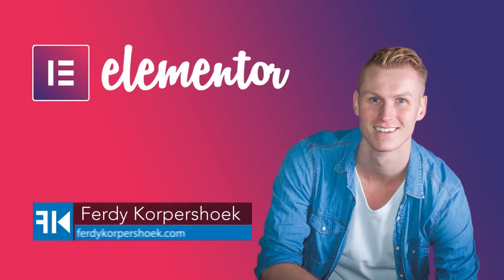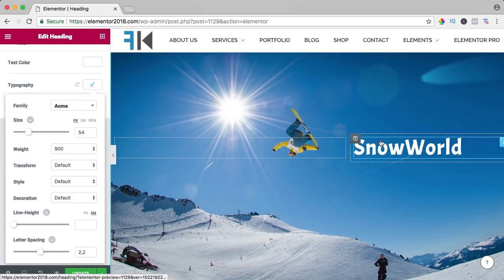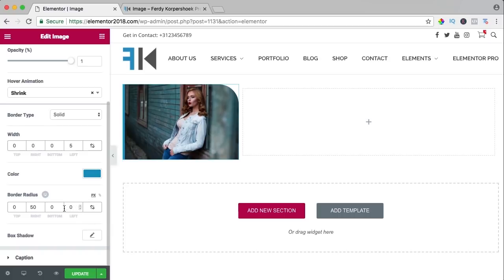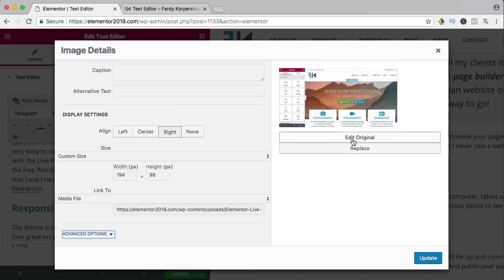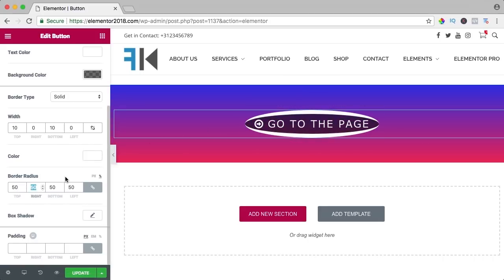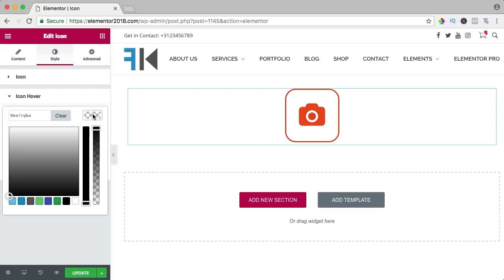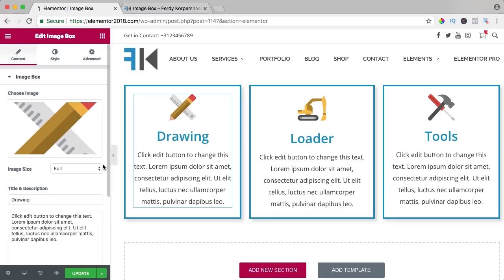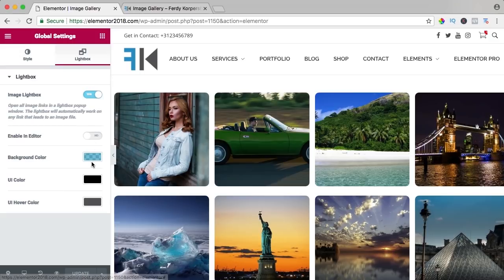All Elementor Elements Explained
In this video I will walk you through ALL the Elementor Page Builder Elements. Through the timestamps you can find the element you want to learn more about!

Elementor is a free page builder that enables you to create beautiful Wordpress websites without knowing any code. You can create a website by draggin and dropping. In this video I show you how every element works!

Timestamps:
00:00 Intro
00:37 Columns
08:14 Heading
16:51 Image
23:39 Text Editor
32:02 Video
35:52 Button
44:07 Divider and Spacer
47:14 Google Maps
49:46 Icon
53:35 Image Box
1:00:07 Icon Box
1:07:51 Image Gallery
1:12:59 Icon List
1:18:20 Counter
1:24:17 Progress Bar
1:29:48 Testimonial
1:37:14 Tabs
1:41:37 Accordion and Toggle
1:46:20 Social Icons
1:51:43 Alerts
1:54:05 Soundcloud
1:57:01 Shortcode
1:58:16 HTML
2:00:06 Menu Anchor
2:02:41 Sidebar
2:05:23 Thank You